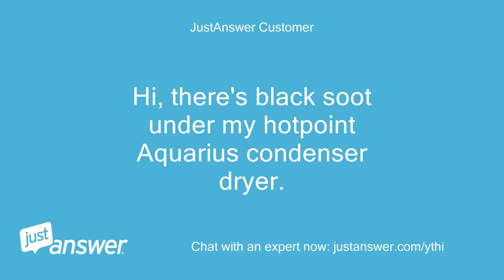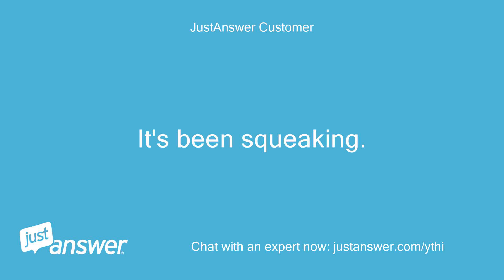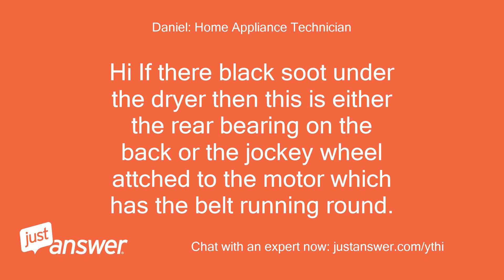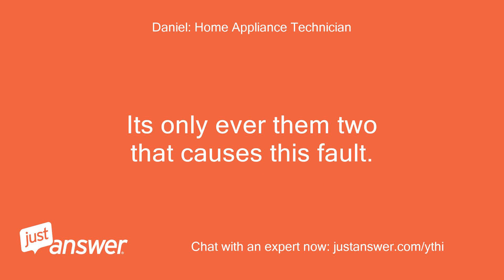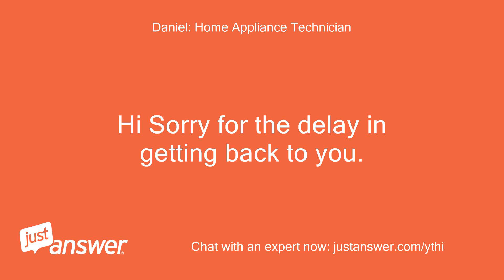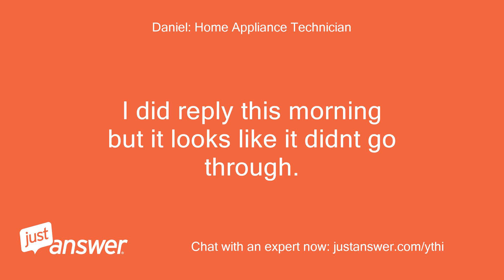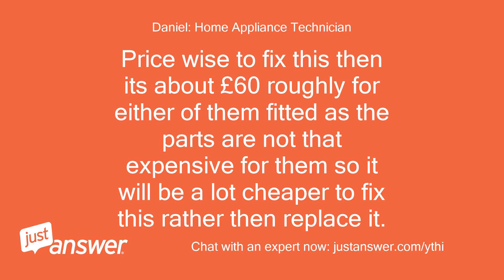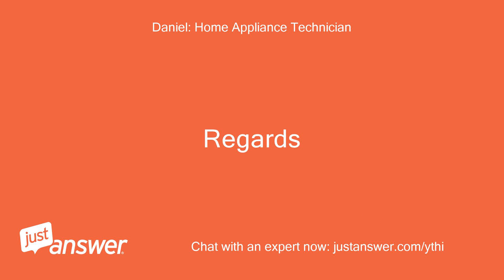There's black soot under my hotpoint Aquarius condenser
JustAnswer Customer: Hi, there's black soot under my hotpoint Aquarius condenser dryer.
JustAnswer Customer: It's been squeaking.
JustAnswer Customer: Can't see anything else obvious!
Daniel: Home Appliance Technician: Hi If there black soot under the dryer then this is either the rear bearing on the back or the jockey wheel attched to the motor which has the belt running round.
Daniel: Home Appliance Technician: Its only ever them two that causes this fault.
Daniel: Home Appliance Technician: What you need to do is look on the back in the middle and remove the plastic cover or small metal cover depending which is fitted and there you will see the rear bearing.
Daniel: Home Appliance Technician: If this has worn you will see it as there will be black dust there and you will see it worn.
Daniel: Home Appliance Technician: If so then this will need to be replaced.
Daniel: Home Appliance Technician: But if the rear bearing is fine then you need to remove the top of the dryer and the right hand side panel.
Daniel: Home Appliance Technician: From there you will see the motor at the bottom.
Daniel: Home Appliance Technician: On there is a black plastic wheel which has the belt running round it.
Daniel: Home Appliance Technician: You will find this has worn and thats were the black dust has come from and this will give the noise.
Daniel: Home Appliance Technician: You will need to replace this and that will sor it from there.
Daniel: Home Appliance Technician: So check them and see what you find as its either the rear bearing or the jockey wheel.
Daniel: Home Appliance Technician: I think you will find its more then likely the jockey wheel as this is the part that creates the black soot more under the dryer were as the rear bearing will give the dust at the back instead.
Daniel: Home Appliance Technician: If you need anymore info just get back to me.
JustAnswer Customer: Hi, that's really helpful thank you!
JustAnswer Customer: The rear bearing did have black filings around it so that probably needs replacing too.
JustAnswer Customer: Do you think it would be cheaper to buy a new one rather than replace these two parts?
Daniel: Home Appliance Technician: Hi Sorry for the delay in getting back to you.
Daniel: Home Appliance Technician: I did reply this morning but it looks like it didnt go through.
Daniel: Home Appliance Technician: Price wise to fix this then its about £60 roughly for either of them fitted as the parts are not that expensive for them so it will be a lot cheaper to fix this rather then replace it.